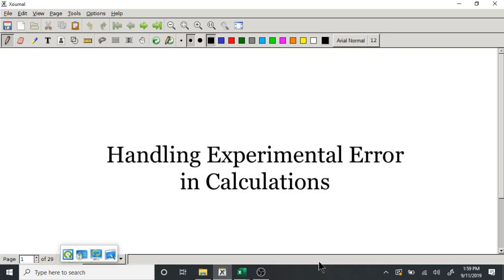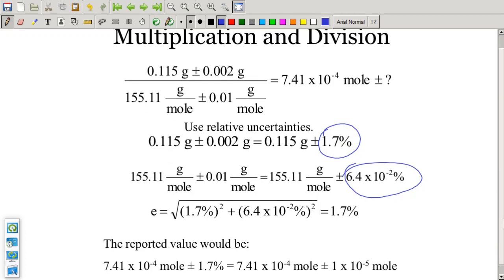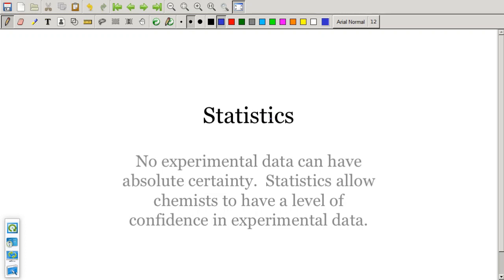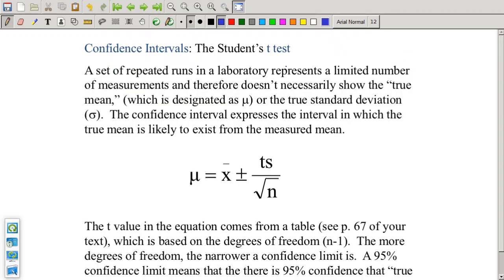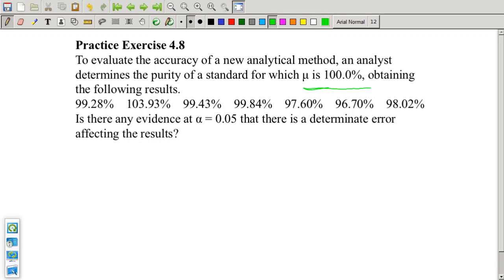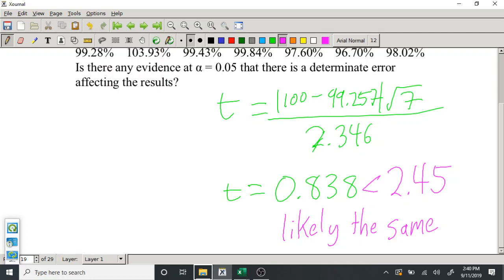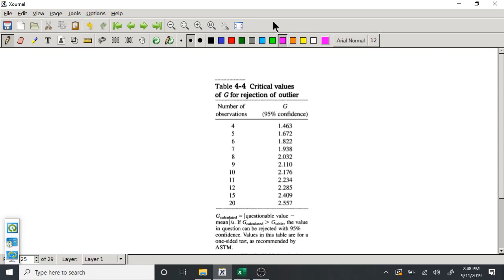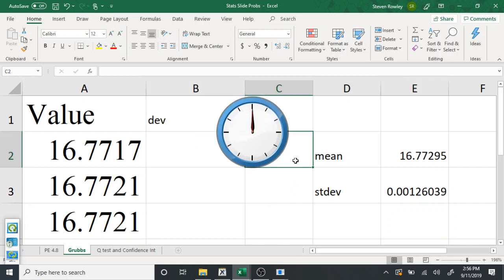CHM 230 9 11 2019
Most of class on Sept 11.  Some got cut off because of funky software issues.